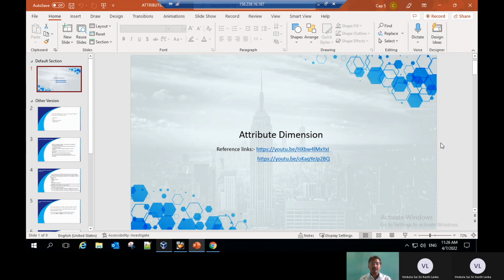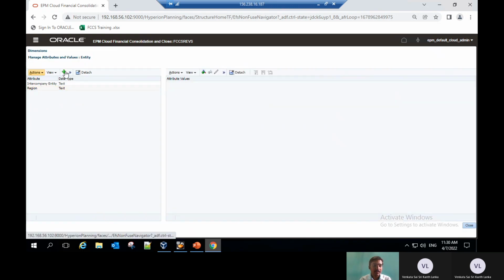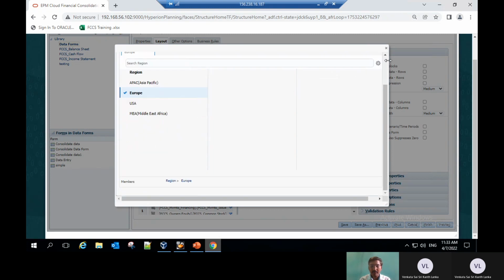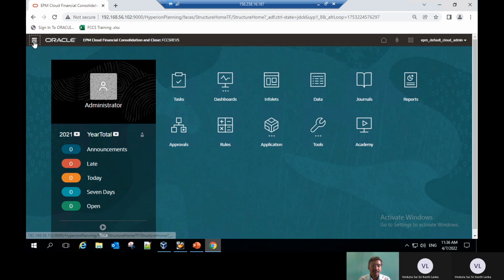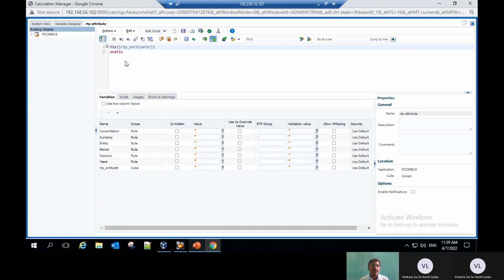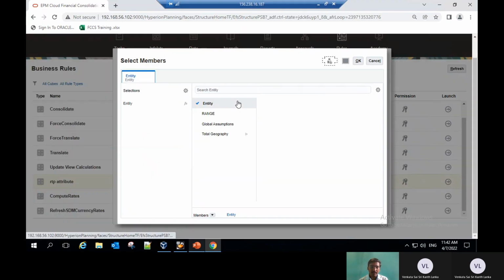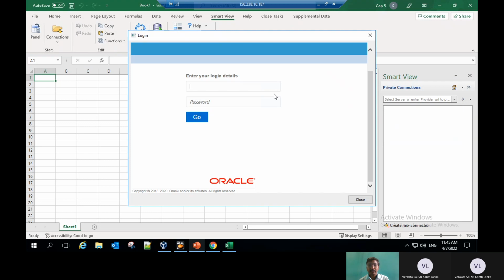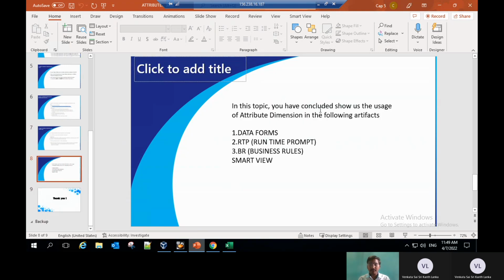ATTRIBUTE DIMENSIONS__FCCS__Chaitanya